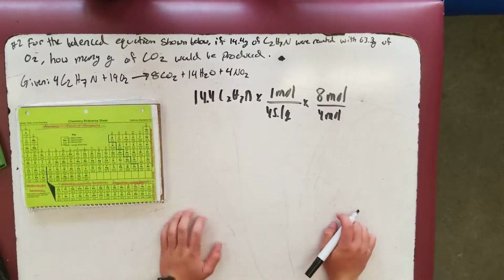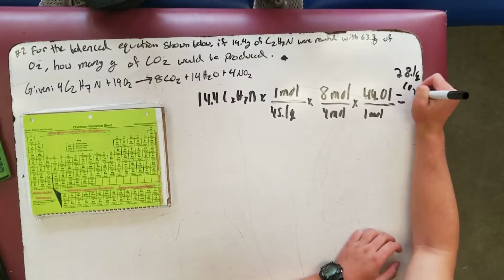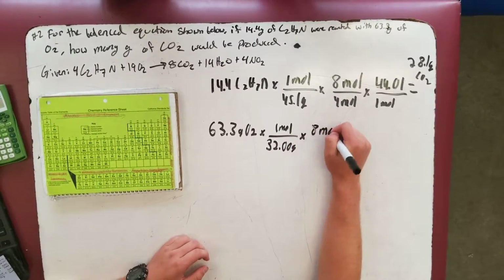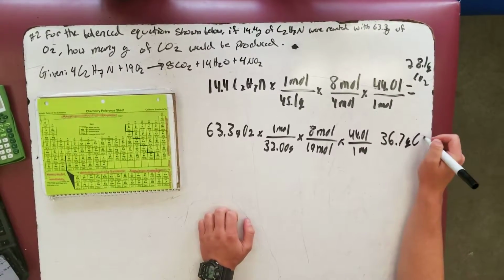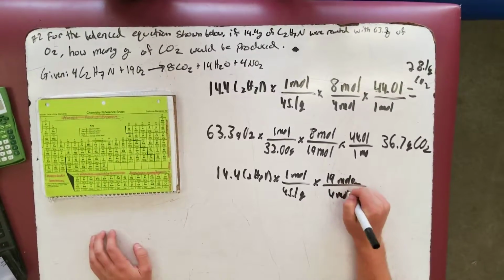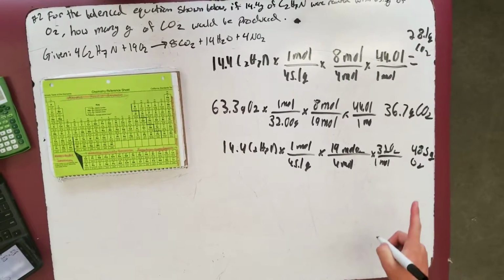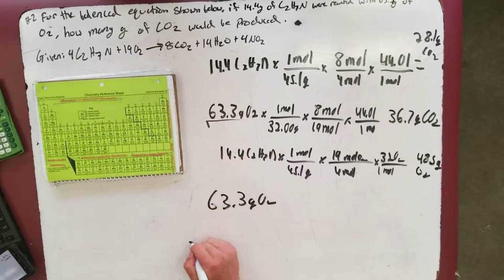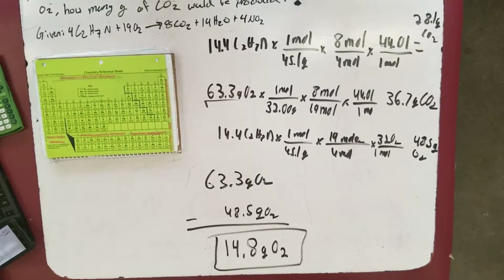Limiting and Excess Reagents #2